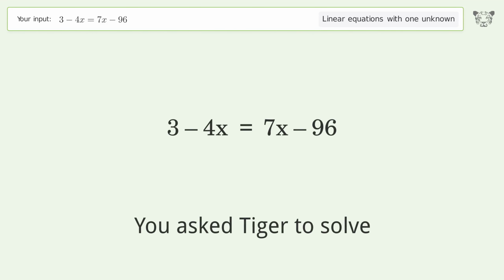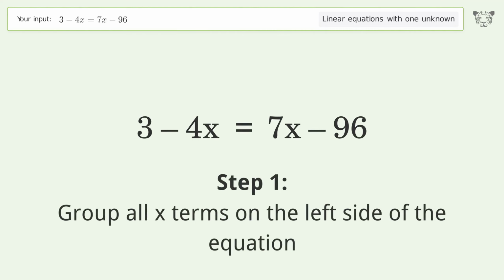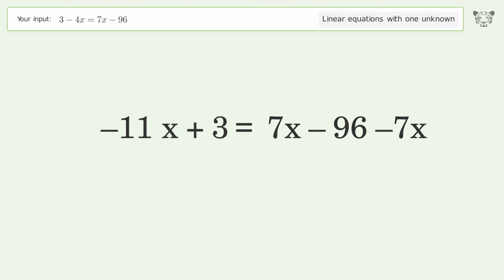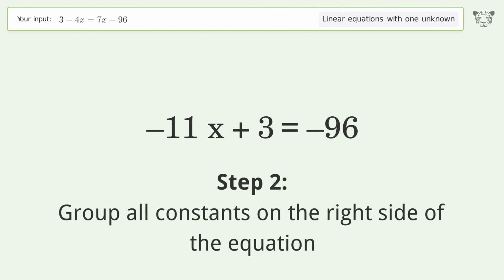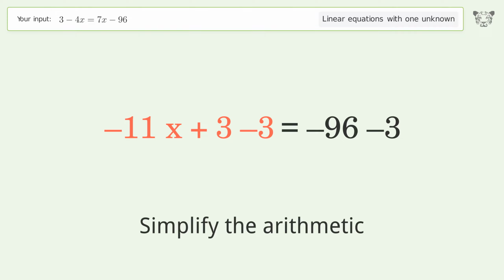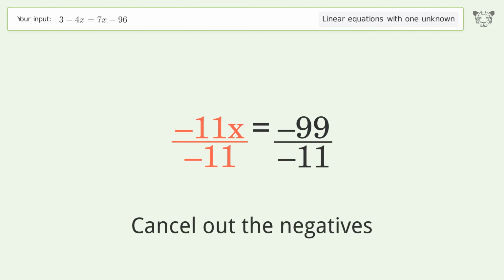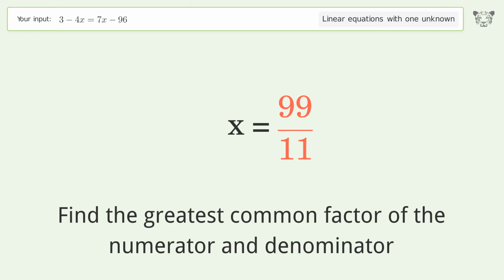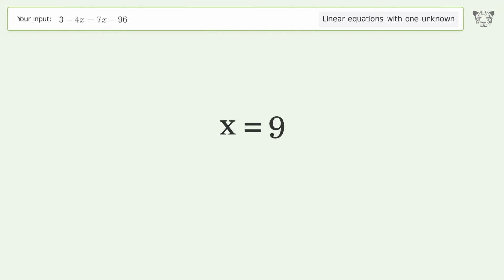Solve 3-4x=7x-96: Linear Equation Video Solution | Tiger Algebra